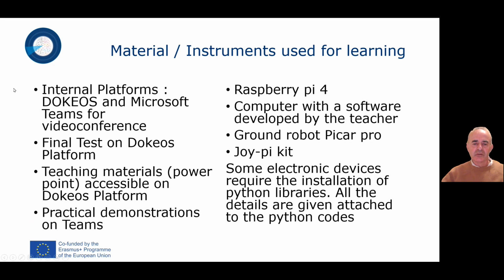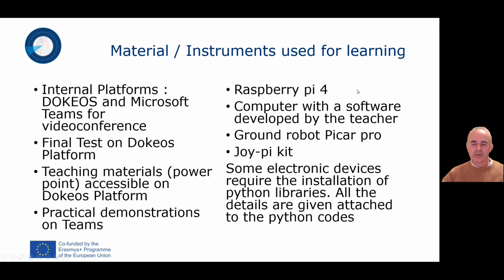Use case: Circuits boards processors Chips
ASSETs+ e-learning "Train the Trainers" programme